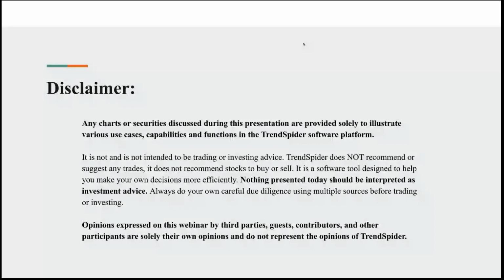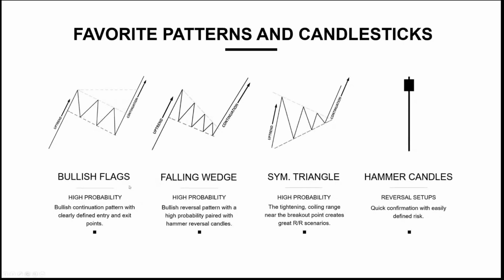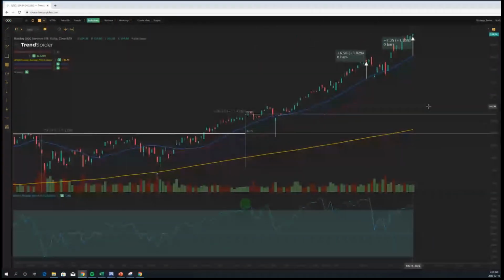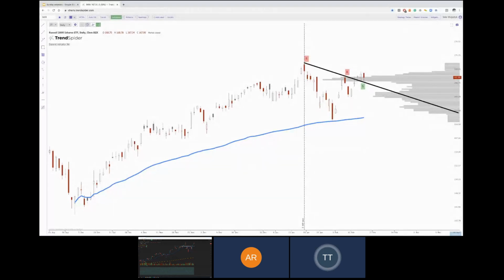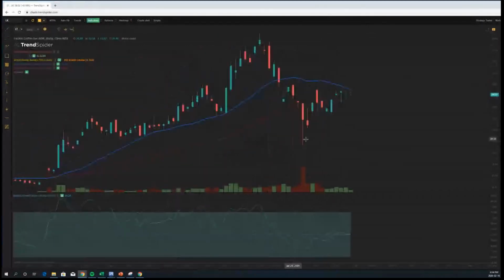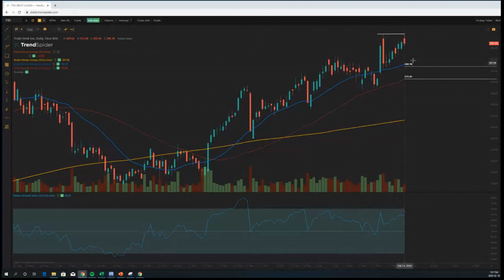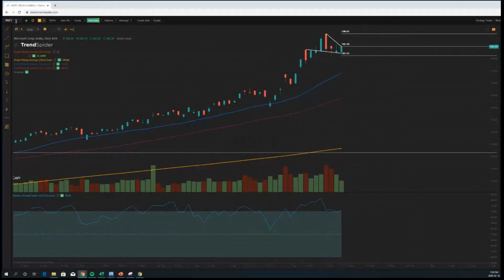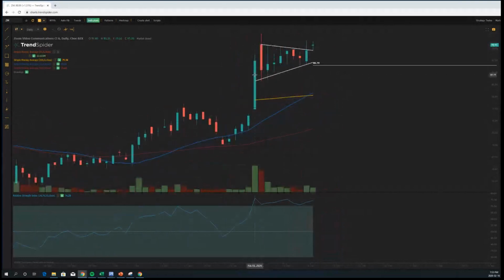TrendSpider Sunday Chart Show with "AlwaysRed"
In this TrendSpider webinar, we had TrendSpider avid user and partner, "AlwaysRed" join us on Sunday at 6 PM EST to discuss the markets into the week ahead and discuss different use cases using the technical analysis software! If you are looking at a new way to view the charts, make sure to check out this webinar!